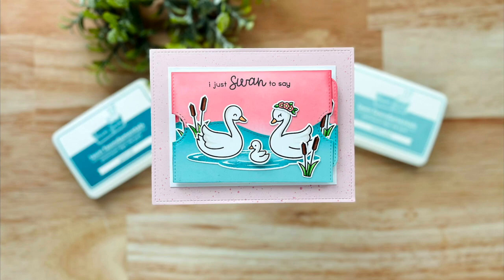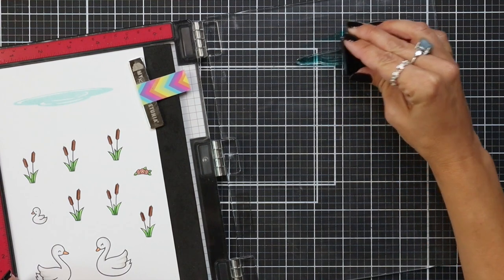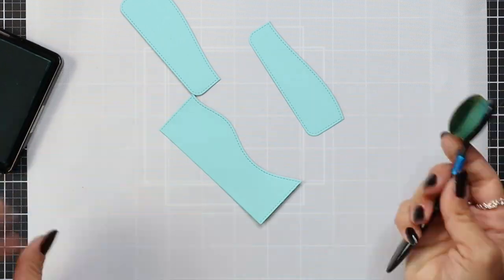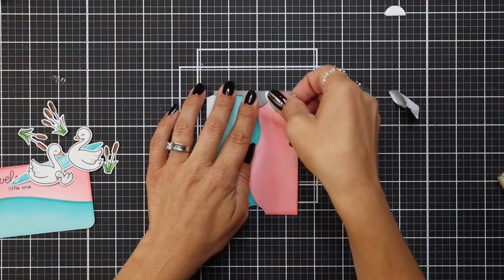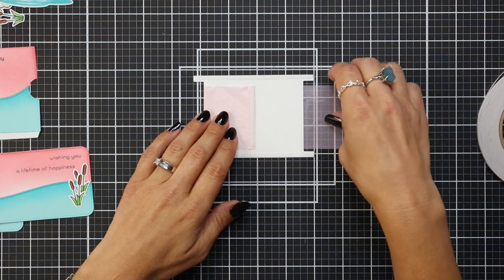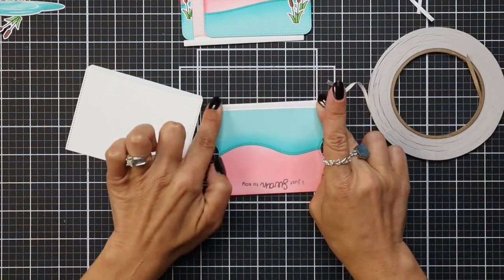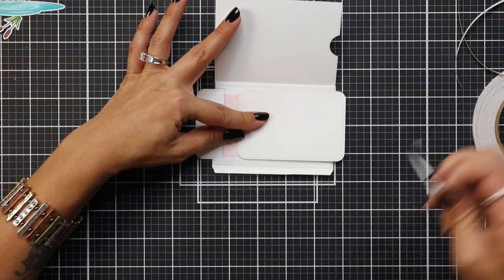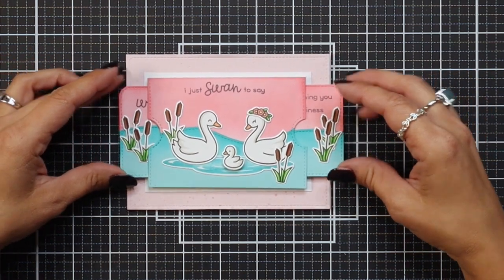Baby-themed Double Slider Surprise card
to see our products, more ideas and inspiration! In this video, Lawn Fawn Design Team member Mindy shows us how to create an interactive Double Slider Surprise card! She decorates the card with Swan Soirée to make a sweet welcome for a new baby!

• 80 lb. cardstock - white